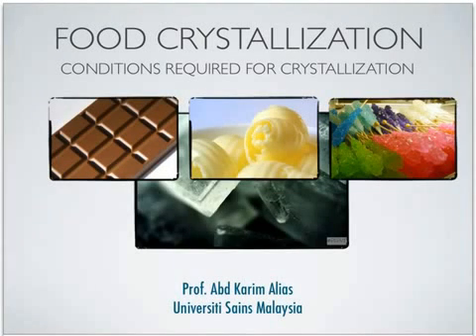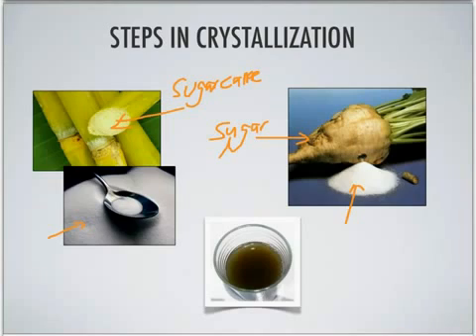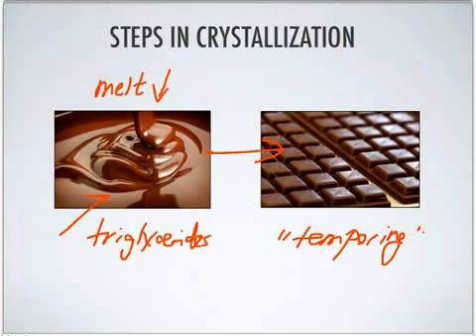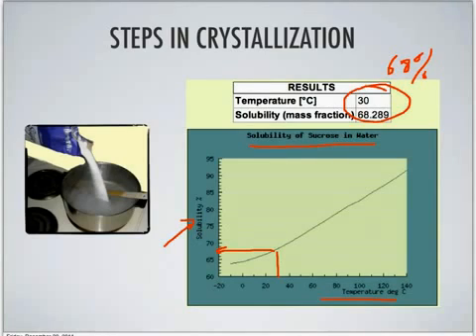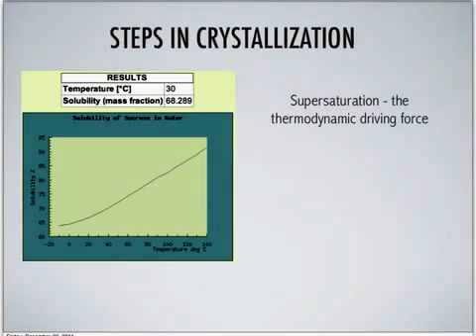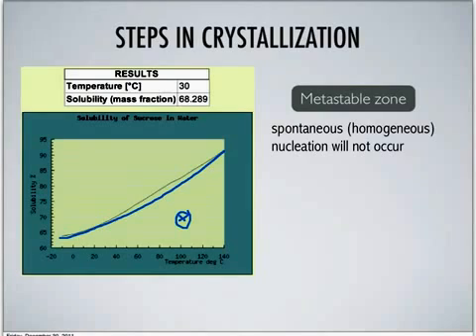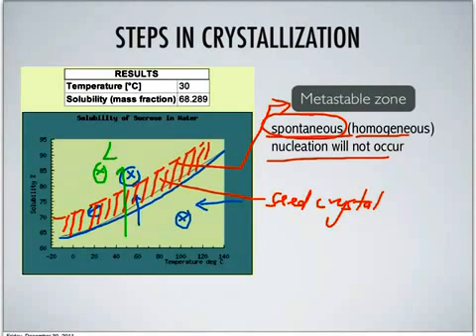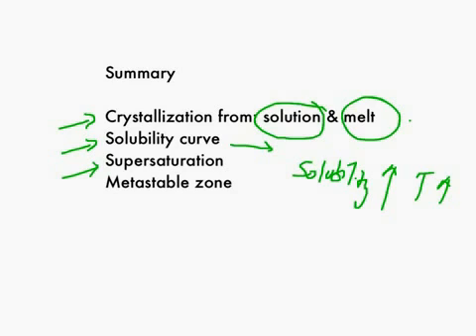Palm Oil and Fat Crystallization Part 1 by Prof Abd Karim Alias